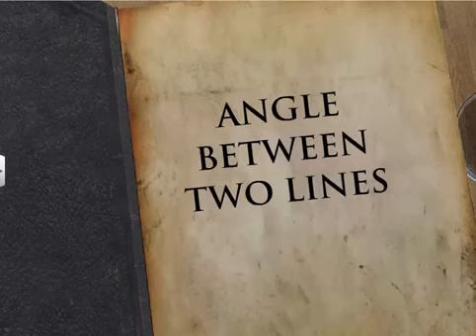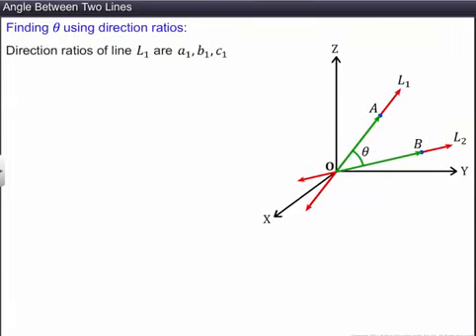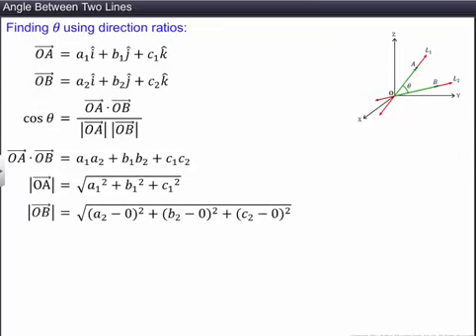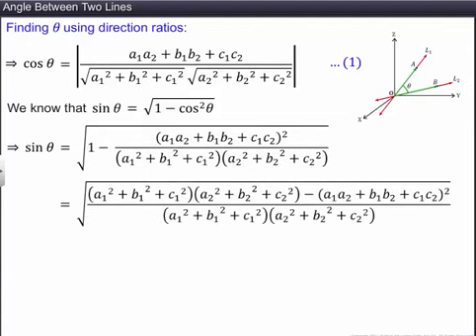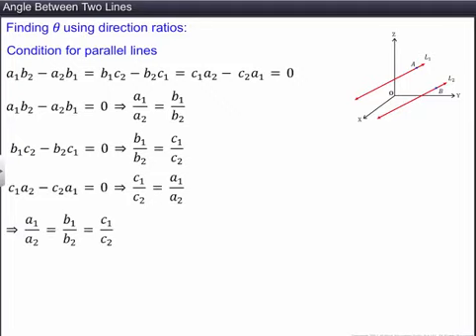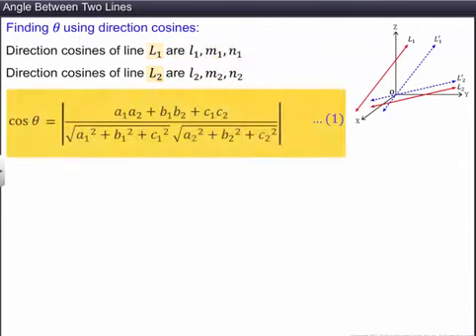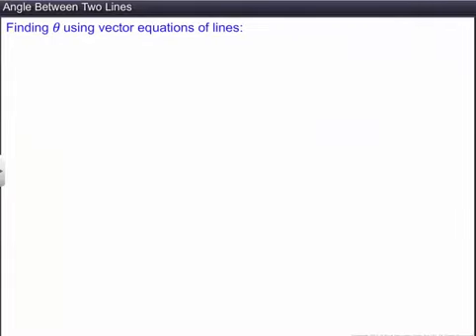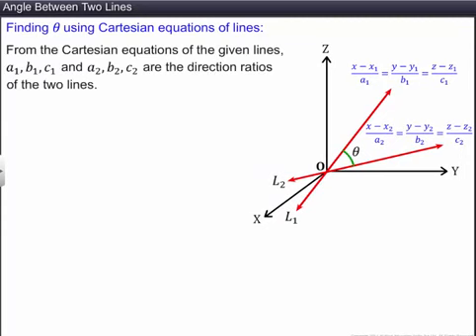straight line 2 || CBSE class 11 maths chapter 10.